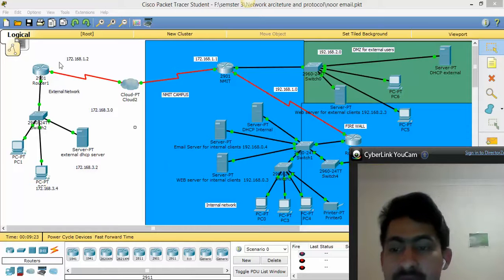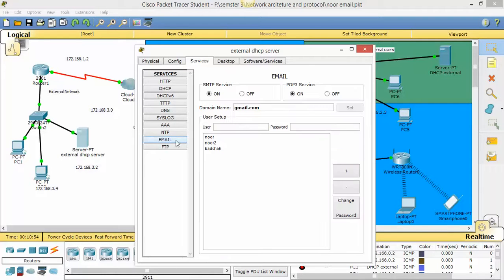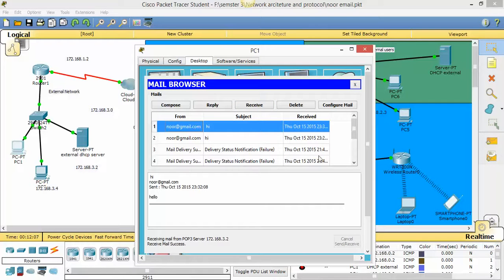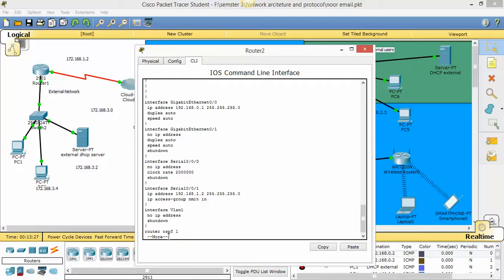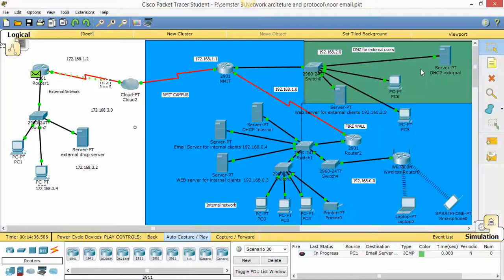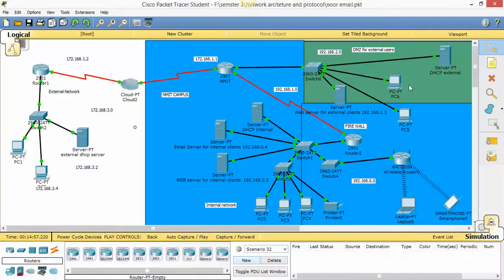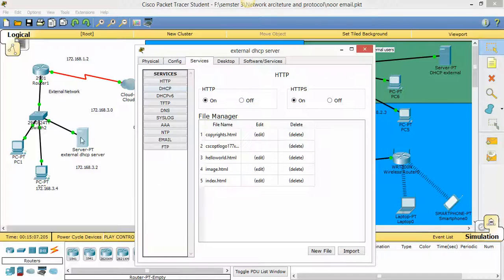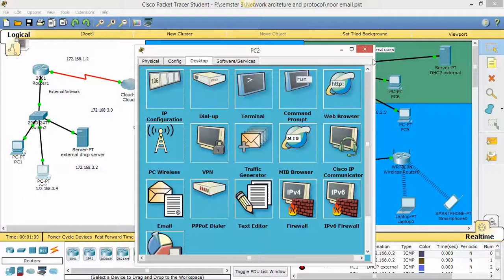nmit network topology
by
Noor badshah